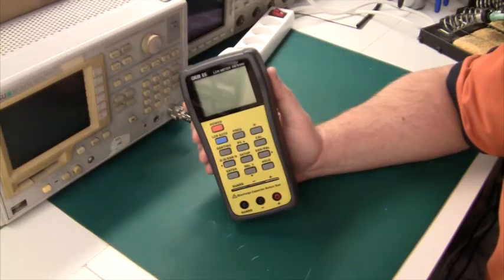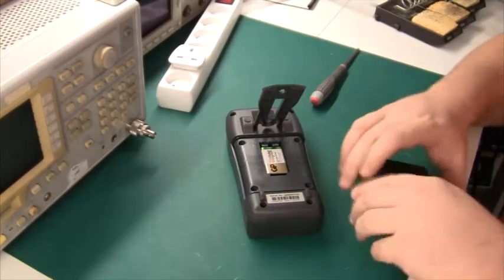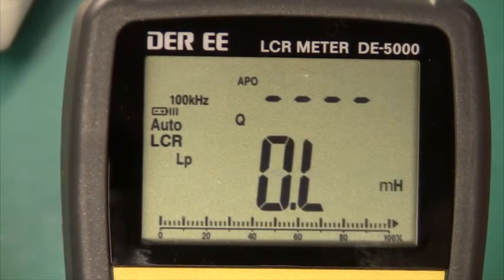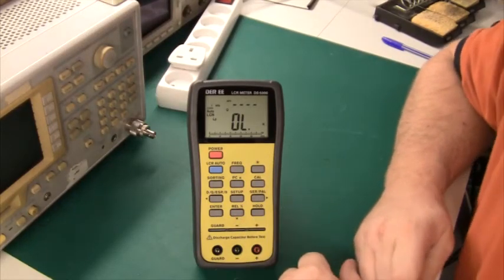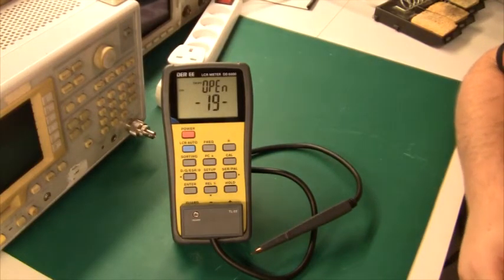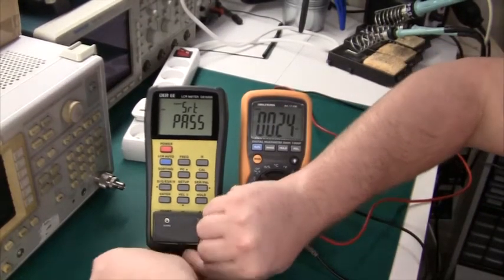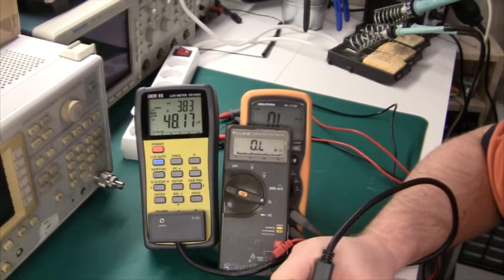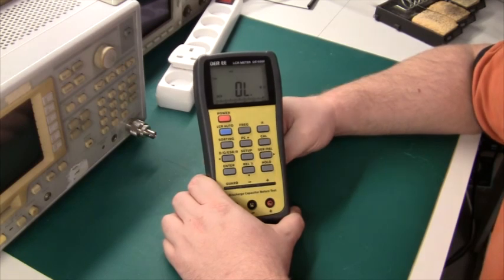Review of DER EE DE-5000 LCR Meter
Today I review the IET / DER EE DE-5000 LCR Meter.